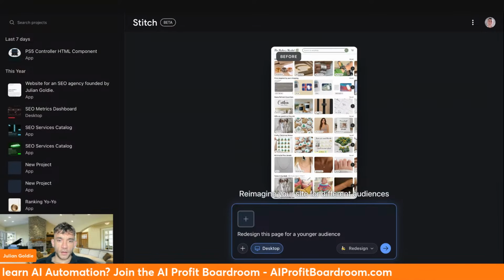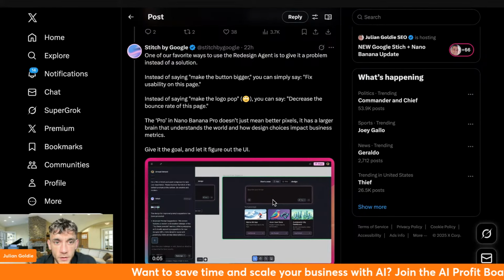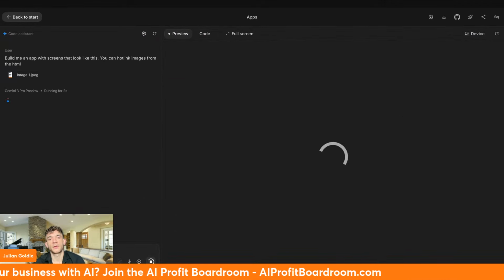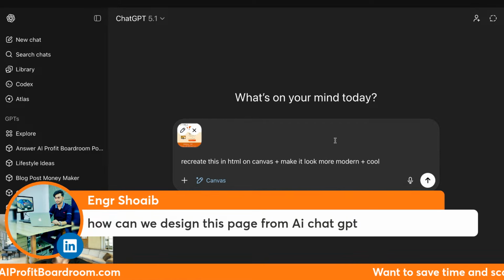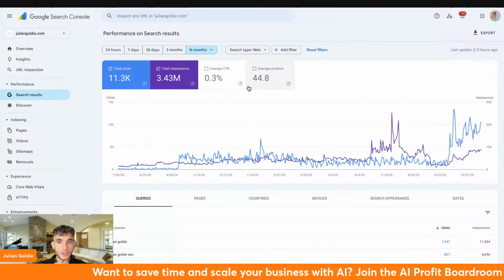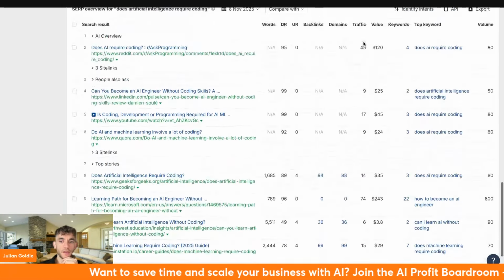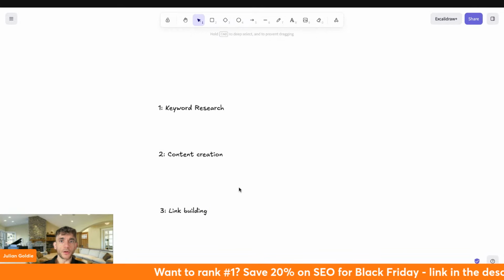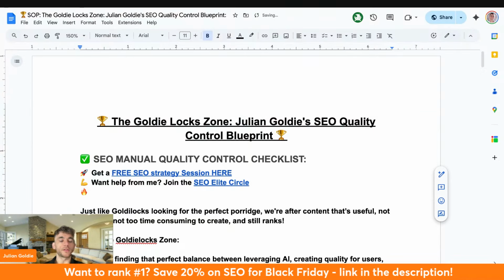NEW Google Stich + Nano Banana Update